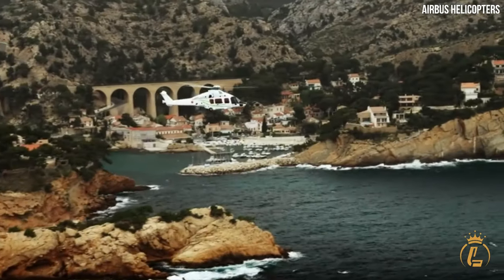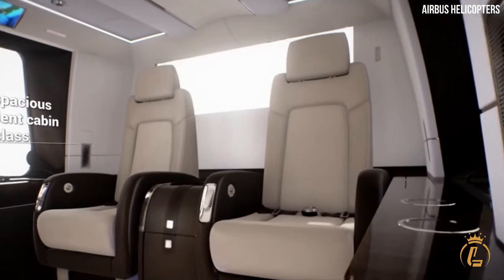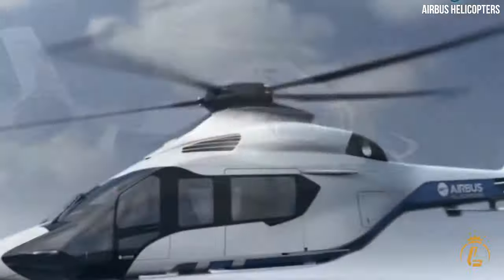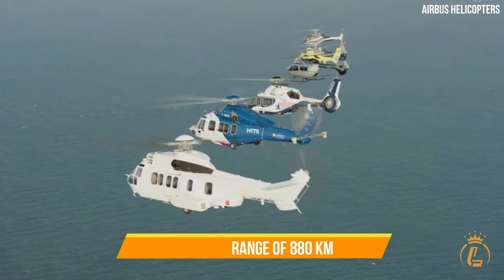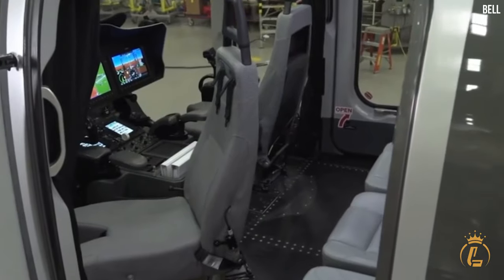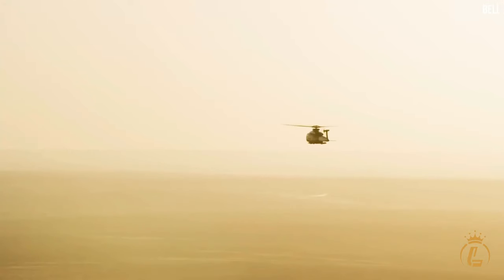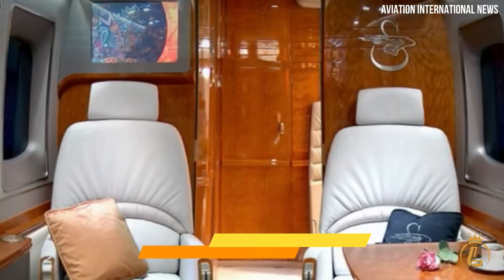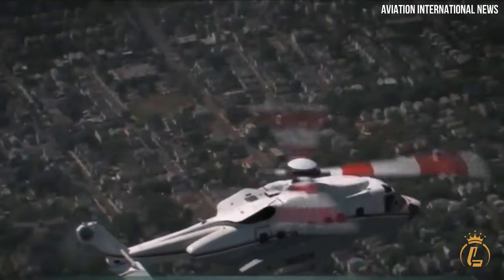Top 4 Private Helicopters With Luxury Interiors In 2023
Indulge in luxury and style with our exclusive showcase of the top four private helicopters featuring lavish interiors in 2023. Get ready to be amazed as we explore the opulent cabins, exceptional performance, and exquisite details of these remarkable aircraft.

First on our list is the Airbus ACH175, a symbol of elegance and refinement. With a customizable layout, plush leather seats, and state-of-the-art entertainment systems, it offers a serene and rejuvenating flight experience.

Next, we have the Airbus H160 VIP, redefining luxury with its stunning design. Sink into sumptuous leather seats, enjoy panoramic views through large windows, and revel in the whisper-quiet cabin.

Moving on, the Bell 525 Relentless combines luxury and performance seamlessly. Its meticulously designed interior features plush leather seating, spacious layouts, and large windows that flood the cabin with natural light.

Last but not least, the Sikorsky S-92 impresses with exceptional performance and opulent features. With spacious seating for up to 22 passengers, plush leather seats, and advanced soundproofing technology, it creates a tranquil sanctuary in the sky.

Join us on this captivating journey through the world of luxury aviation as we showcase these extraordinary helicopters.